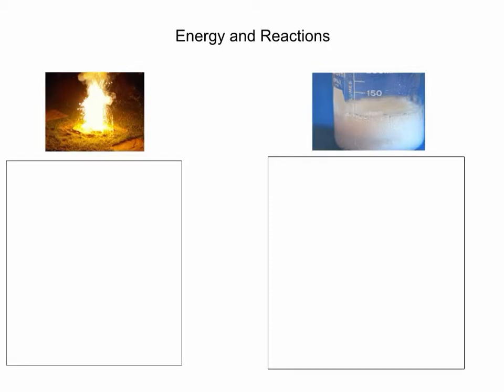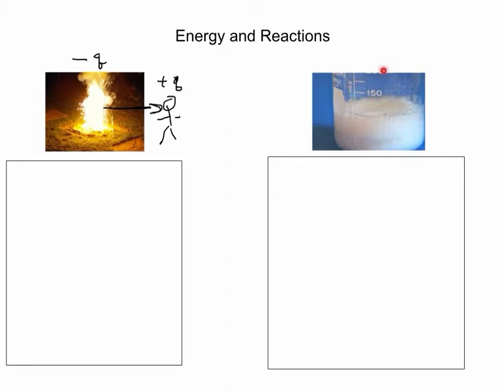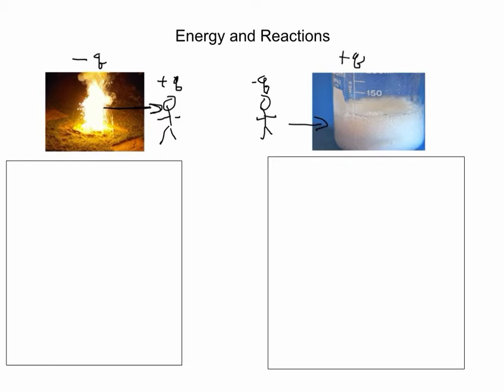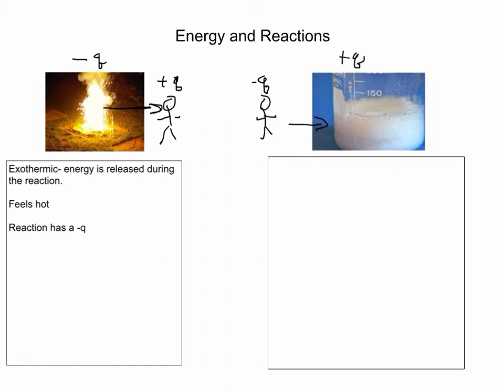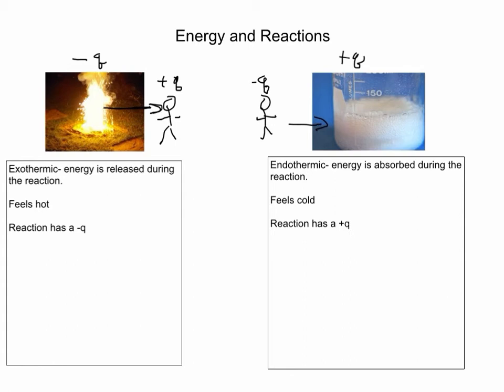80 Endo:Exothermic Reactions